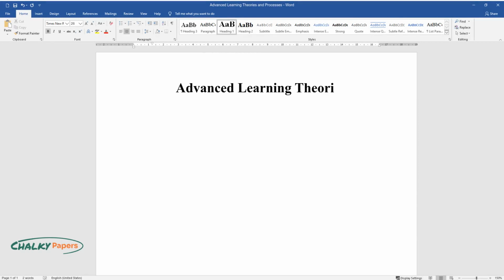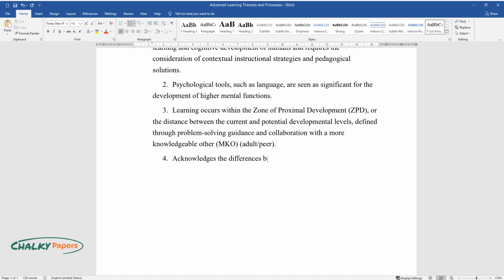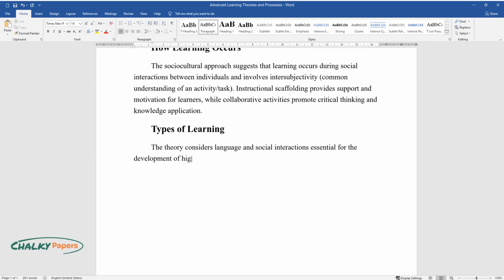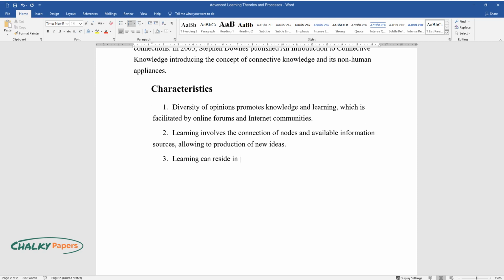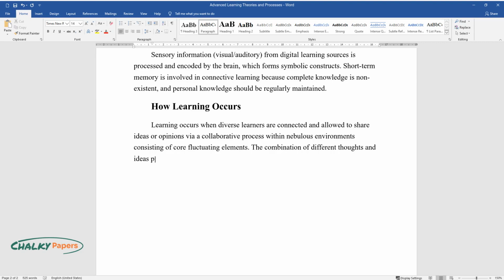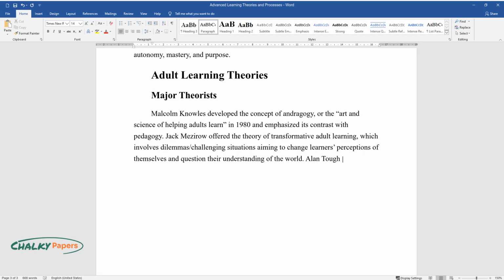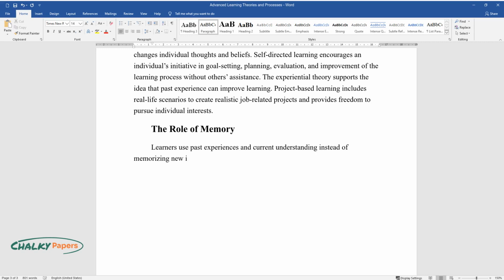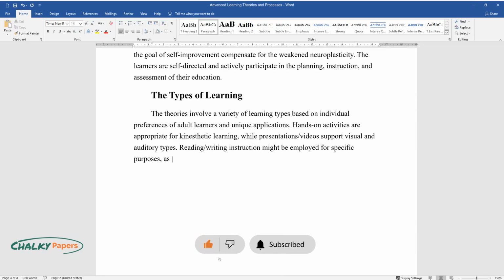Advanced Learning Theories and Processes - Essay Example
📝 Essay description: This article presents an analysis of advanced learning theories, including aspects such as the characteristics of the theory, their role, as well as the learning process.

ℹ️ Subjects: Learning Theories
ℹ️ Words: 992
ℹ️ Pages: 3

📚 Reference list:
Costello, R. (Ed.). (2019). Gamification strategies for retention, motivation, and engagement in online education: Emerging research and opportunities. Information Science Reference.
Utecht, J., & Keller, D. (2019). Becoming relevant again: Applying connectivism learning theory to today’s classrooms. Critical Questions in Education, 10(2), 107–119.
West, R. E. (Ed.) (2018). Foundations of learning and instructional design technology: The past, present, and future of learning and instructional design technology. EdTech Books.
Western Governors University. (2020). Adult learning theories and principles. WGU. Web.
Western Governors University. (2021). Connectivism learning theory. WGU. Web.